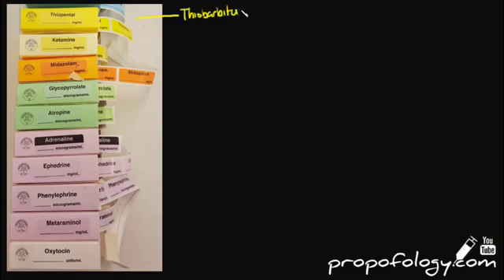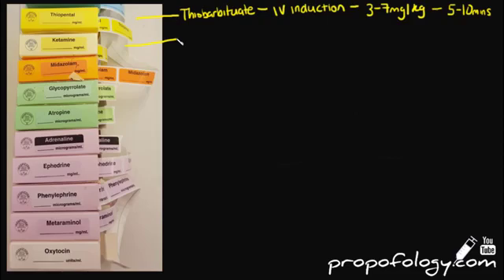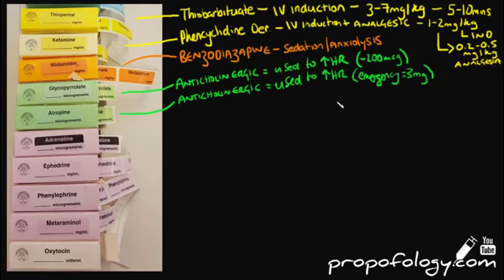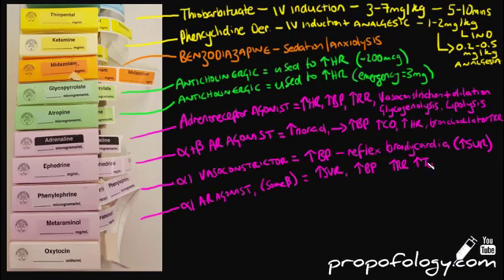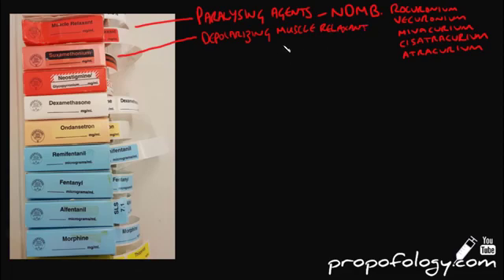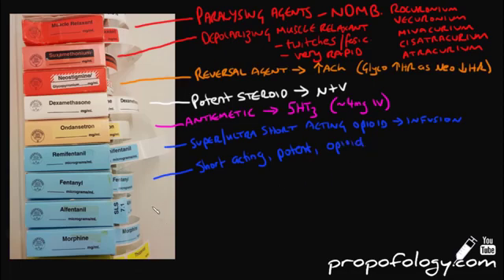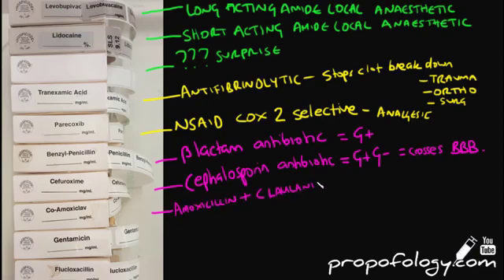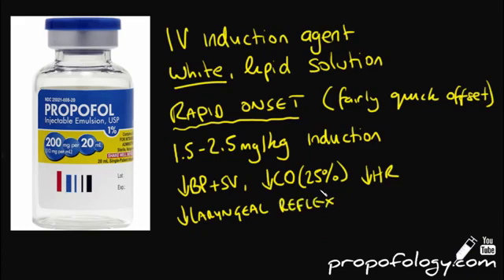Anaesthetic drug reaction ,medical pathology, Anaestheti drug all in them, pharmacology, Anasthetic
Anaesthetic drug reaction ,medical pathology, Anaestheti drug all in them, pharmacology, Anasthetic drug pharmacology, top medicane pharmacology, top medicane medical medicane,Anasthetic drug medicane